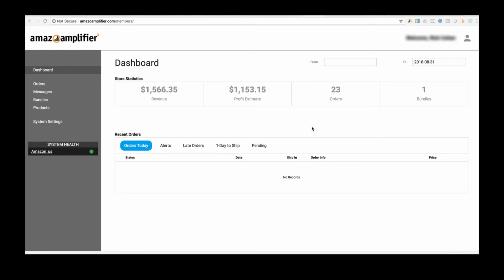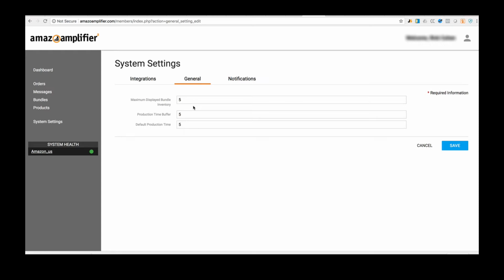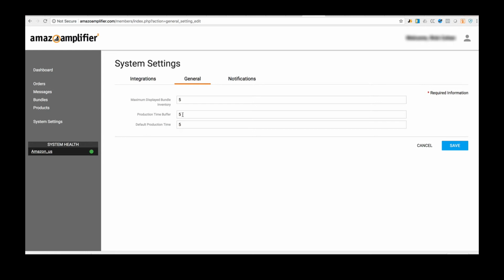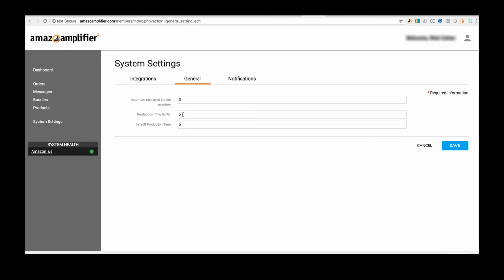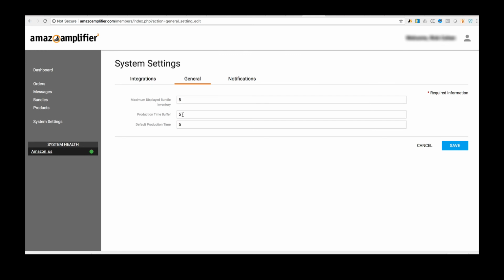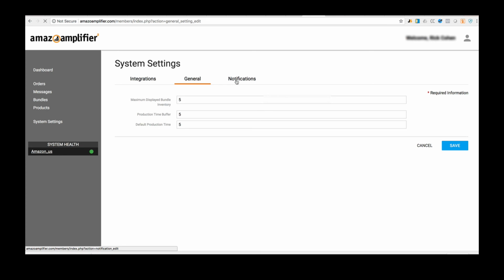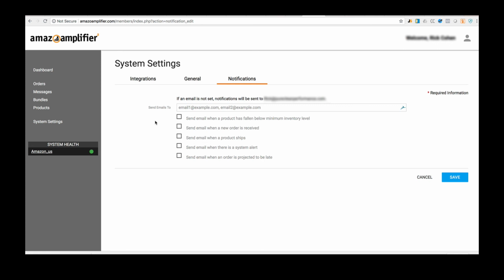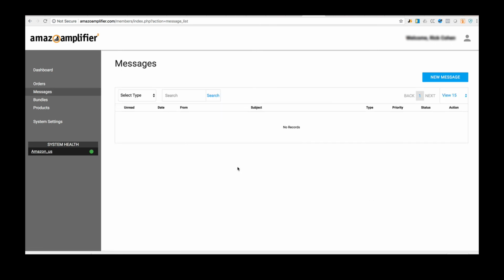5. AmazoAmplifier 2.0: System Settings and Support Messages Video 5